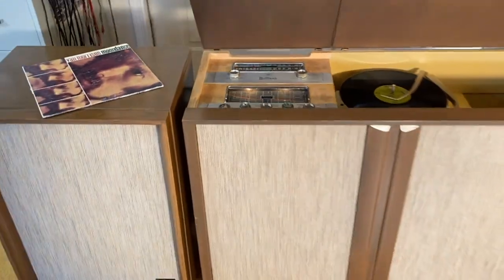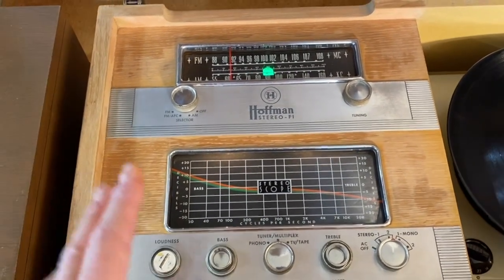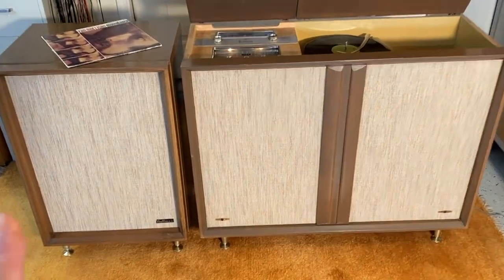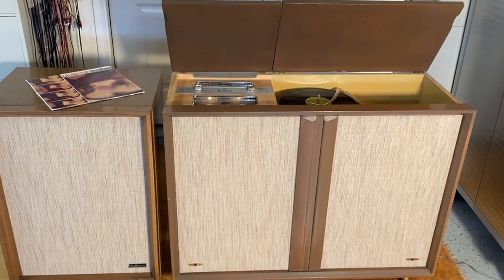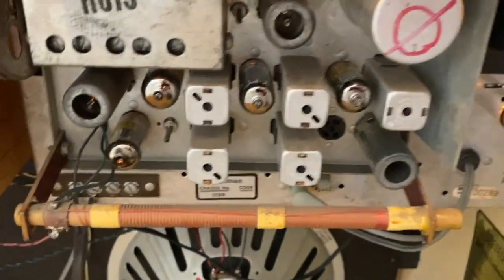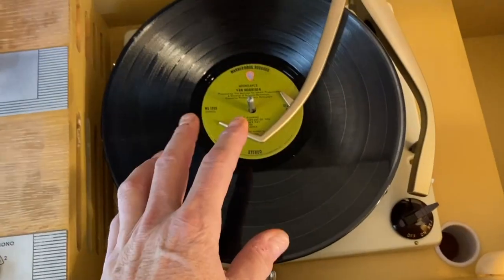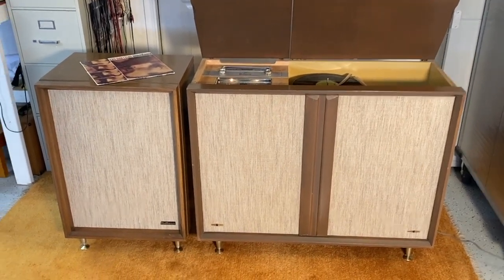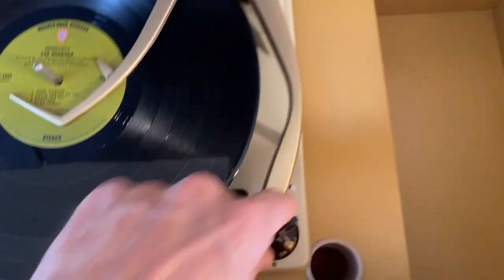1959 Hoffman Stereo Console with Satelitte Speaker, Model B8006